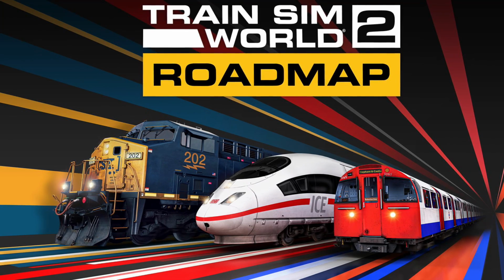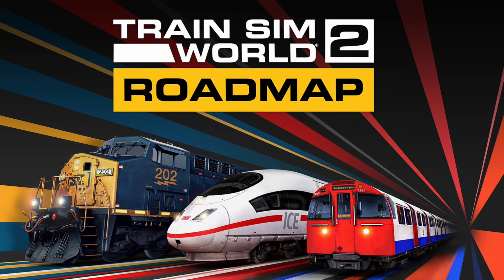TSW 2 ROADMAP UPDATE: DEISEL LEGENDS PACK RELEASES THIS WEEK + MAJOR CORE UPDATE PLANNED !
Feel free to join the community on my Discord !